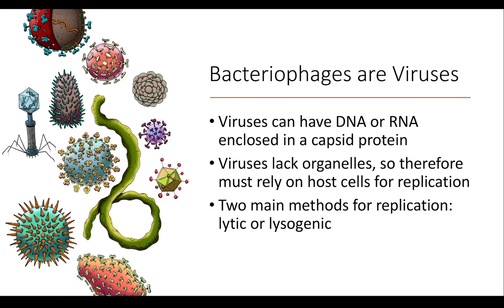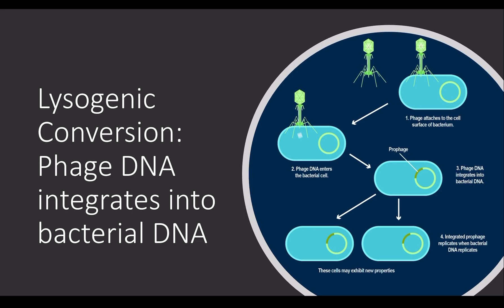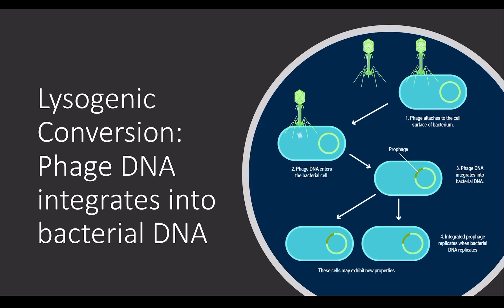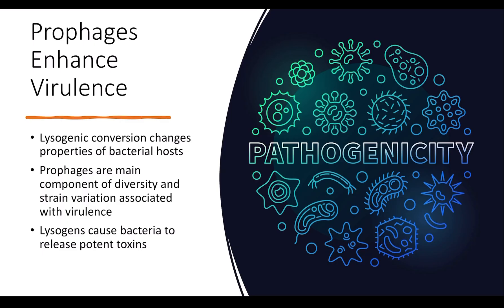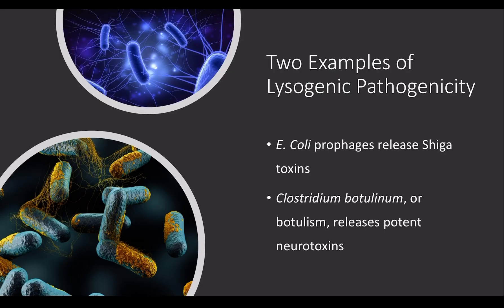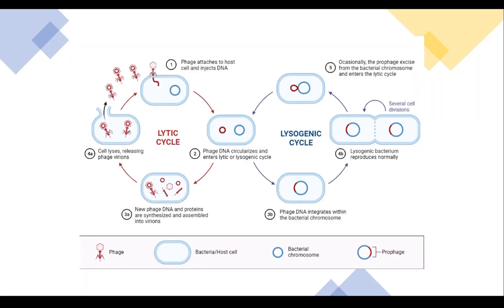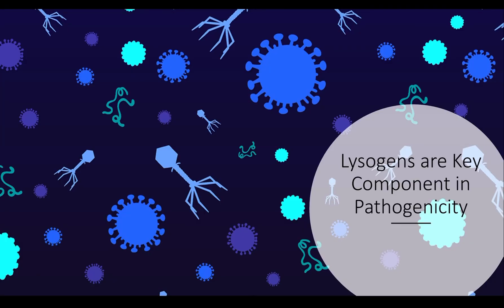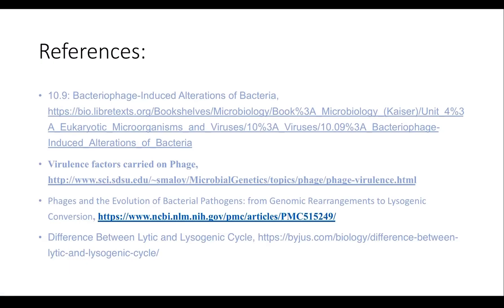Module 4 Discussion: Lysogenic Conversion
Module 4 Discussion: Lysogenic Conversion by Mariela Roper
BIOL 333-3